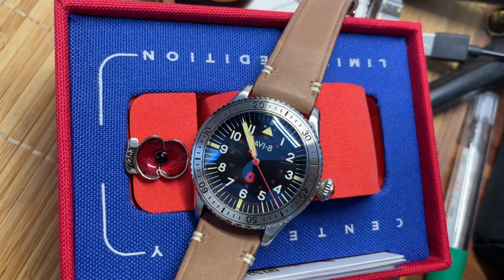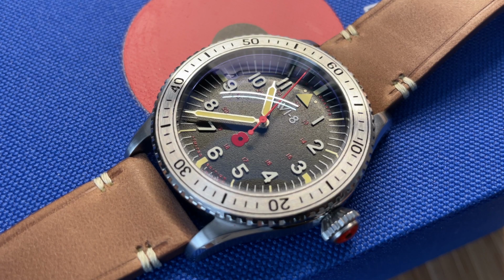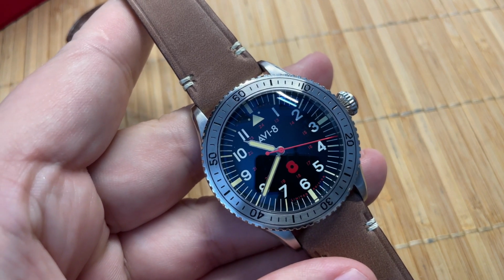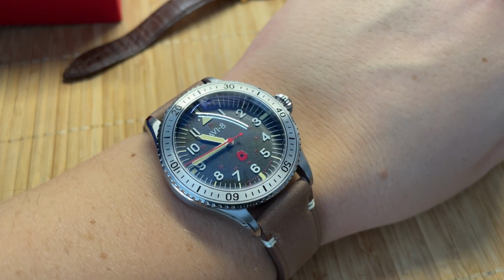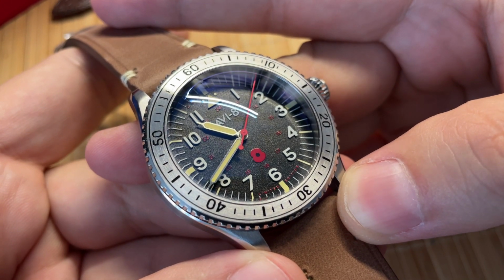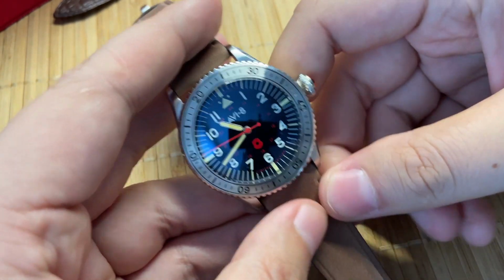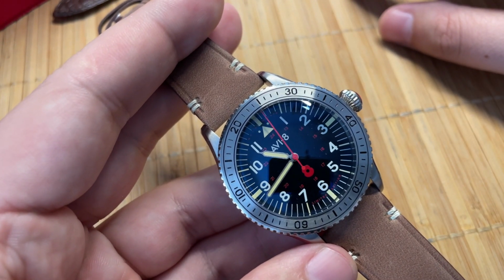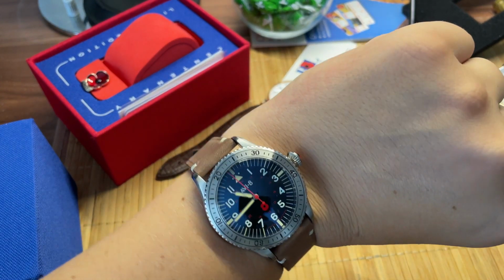Affordable Field Watch for a Good Cause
FLYBOY ROYAL BRITISH LEGION CHAIRMAN’S MECA-QUARTZ
Blending modern and classical details, the Chairman’s Limited Edition’s vintage aviation inspired dial features syringe-style hands and bold applied Arabic hour indexes with Swiss lume on a textured matte canvas. The Royal British Legion's iconic two petal poppy is stamped at the 6 o'clock position as a mark of Remembrance.
Comfortably sized at 40mm, the brushed and polished case features a unidirectional bezel and an elegant double domed hardened mineral glass with anti-reflective coating. An "onion" style crown drawn from trench watches in the early 20th century is expertly completed by a red poppy encased in epoxy.
Powering the Chairman's edition is a reliable Japanese meca-quartz movement featuring a charming, smooth, sweeping seconds hand typically found in premium modern mechanical movements.
A vintage inspired supple handstitched genuine leather strap ensures a comfortable and snug fit.
EDC GUNNER Wrist Watch Reviews, Guides & Advice

great watches to start your collection:
SEIKO SKX
ORIENT RAY
Hamilton Khaki
Orbita Watch cases and winders

Straps,Natos and Bracelets